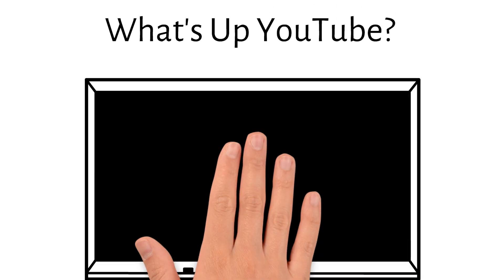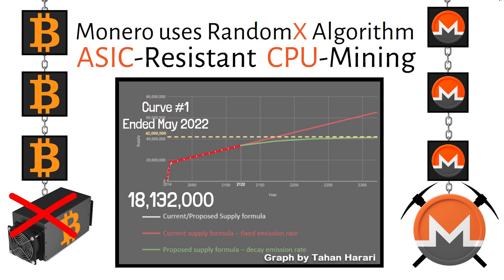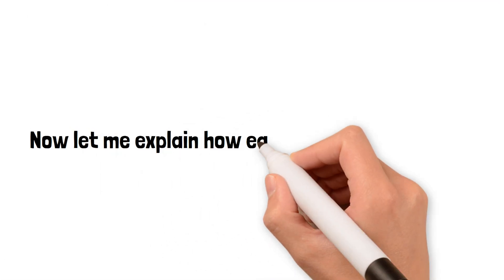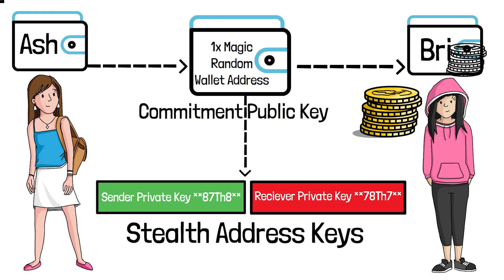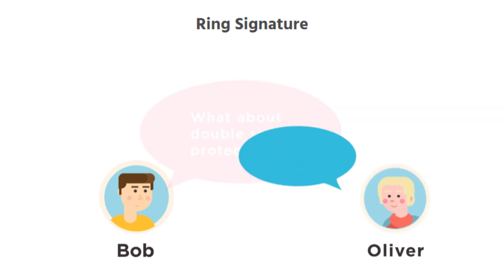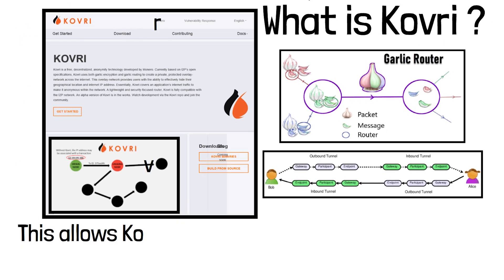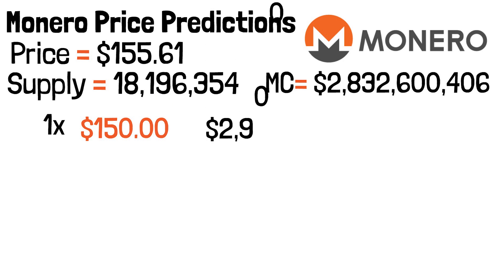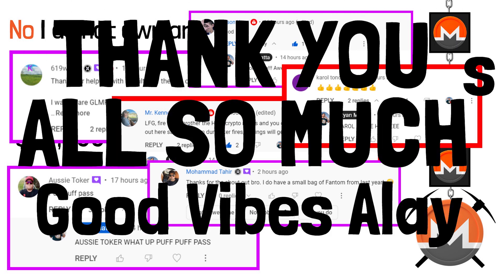What is Monero XMR Price Predictions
Monero Cryptocurrency whiteboard. Lets dive deep into Monero XMR crypto and learn how it works, how privacy coins function, why they are important then we will make some Monero XMR Price Price Predictions.

0:00 What is Monero.
1:30 Monero Cryptocurrency Explained.
3:00 Privacy Crypto's Explained.
5:50 How do Privacy Coins Work.
7:05 What is a Ring Signature.
10:45 What is Kovri.
11:39 What is the best Privacy Cryptocurrency.
12:50 Monero Price Prediction.
13:50 XMR Price Prediction 2025.